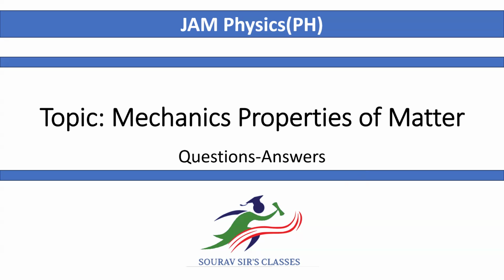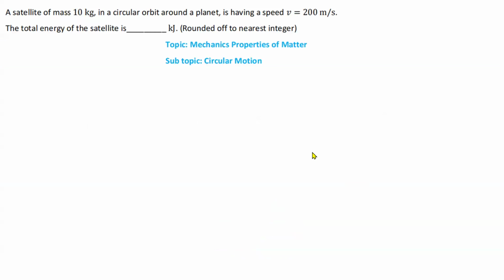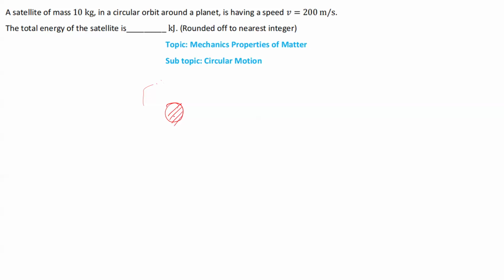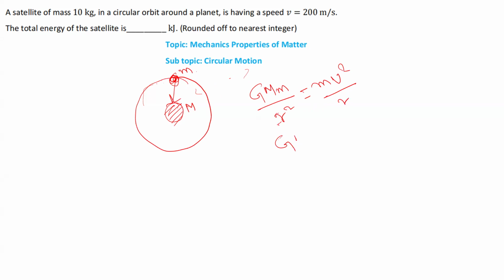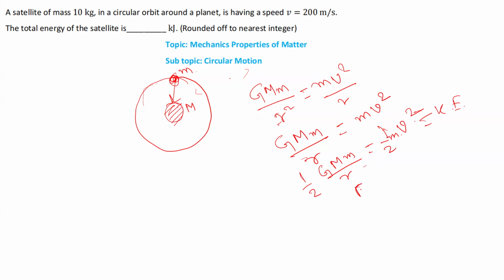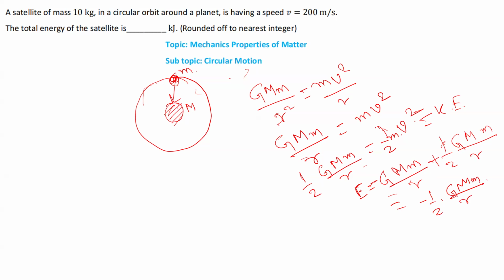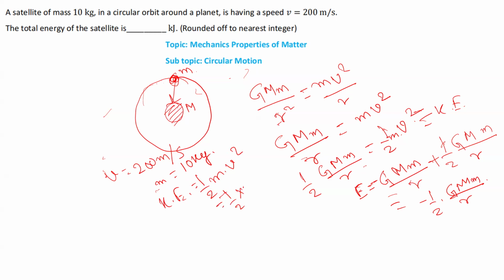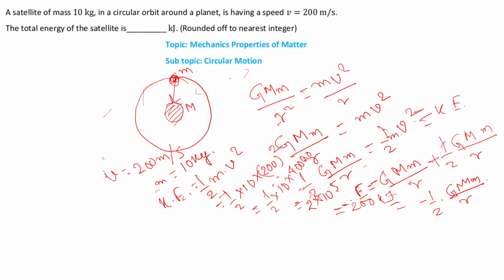JAM Physics Mechanics & Properties of Matter | Exam Prep Tips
Are you preparing for IIT JAM Physics 2025 and looking for the ultimate guidance on Mechanics & Properties of Matter? This video is designed exclusively for JAM aspirants who want to strengthen their concepts, boost problem-solving speed, and achieve a higher score in one of the most crucial topics of the exam. Whether you are a first-time aspirant or someone reattempting the exam, mastering Mechanics and Properties of Matter is non-negotiable—and this video brings you exactly that edge.

Why Mechanics & Properties of Matter Matter in JAM Physics

Mechanics forms the foundation of physics, covering essential laws of motion, dynamics, and energy principles, while Properties of Matter focuses on elasticity, viscosity, surface tension, and fluid mechanics. Together, these topics account for significant weightage in JAM Physics and often determine whether you qualify for the next stage. Many students lose marks here due to lack of conceptual clarity or weak application skills, but with the right strategy, you can easily turn this section into your scoring area.

Core Mechanics Concepts: Newton’s laws, work-energy theorem, momentum conservation, rotational dynamics, gravitation, oscillations.

Properties of Matter Simplified: Stress-strain relationships, Hooke’s law, elasticity, Poisson’s ratio, fluid pressure, Bernoulli’s theorem, capillarity, and real-world applications.

Problem-Solving Techniques: How to approach JAM-style MCQs and MSQs with speed and accuracy.

Shortcut Tricks & Tips: Time-saving formulas, elimination methods, and clever approximations for quick solutions.

Exam Strategy: Prioritizing topics, managing negative marking, and smart revision techniques tailored to JAM Physics.

Clear, Exam-Oriented Explanations: Focused on JAM exam pattern, not generic physics.

Step-by-Step Solutions: Designed to help you understand, not just memorize.

Tricks from Experts: Learn the same strategies used by top scorers in JAM Physics.

Confidence Boost: Build a rock-solid base in Mechanics & Properties of Matter to improve your overall rank.

Watch with your notes – pause and re-write important formulas.

Solve along – attempt every example problem before checking the solution.

Revise regularly – come back to this video before mocks and the final exam.

Apply in practice tests – track your progress and learn from mistakes.

At Dr. Sourav Sir’s Classes, we specialize in preparing students for IIT JAM Physics, ISI, CMI, GATE, and other competitive exams with a proven track record of success. Our teaching style blends concept-building with exam-oriented strategies, ensuring students don’t just understand but also perform under exam pressure. Thousands of students across India and abroad have benefited from our online and offline programs, mock tests, and personalized mentorship.

JAM Physics aspirants preparing for 2025 and beyond.

Students from B.Sc. Physics wanting strong foundations.

Anyone aiming to crack MSc Physics entrances like ISI, JNU, or other reputed institutes.

Don’t just study harder—study smarter. Watch this complete session on Mechanics & Properties of Matter, apply the techniques, and see your confidence grow. For full courses, doubt-clearing, and mentorship, join us